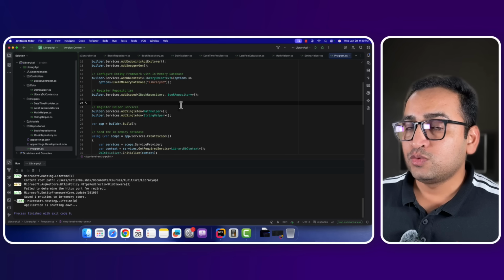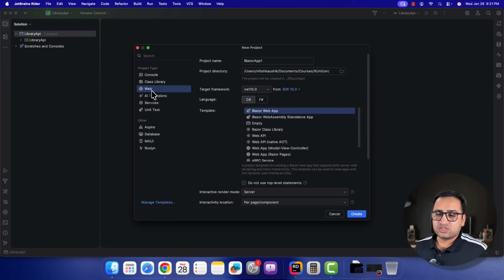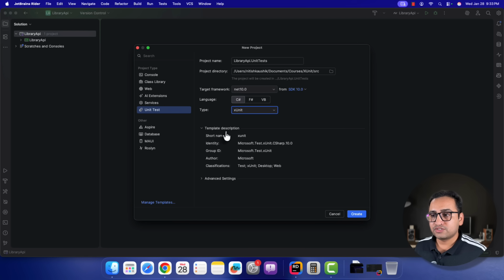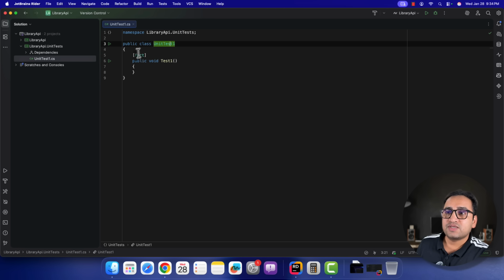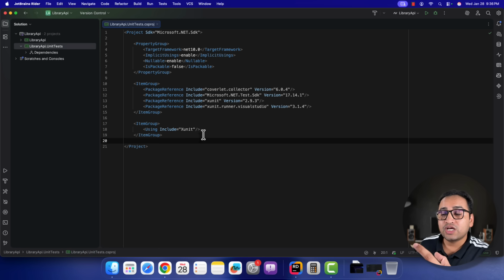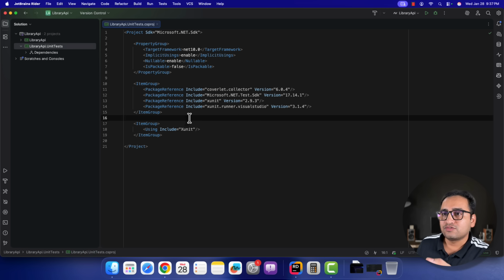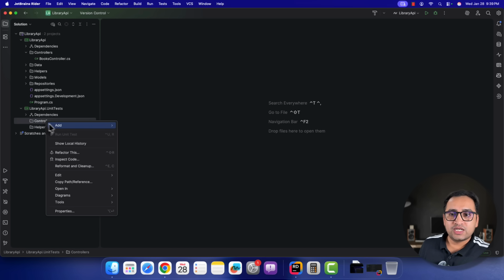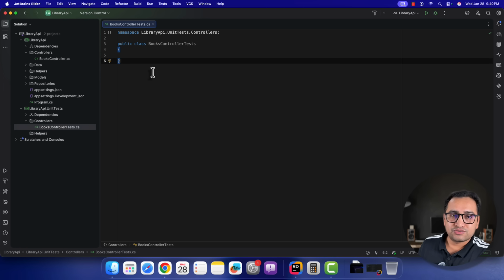Creating First xUnit Test Project - Setup, Folders & File Structure | Unit Testing in C# with xUnit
Learn how to create Xunit test project that we will use in this Unit Testing in c# course.
This Video covers the complete xUnit project setup, including folder structure, file structure, and best practices for organizing your unit test project in .NET.

If you are new to unit testing in C# using xUnit, this video will help you understand how to properly set up an xUnit test project before writing your first test.